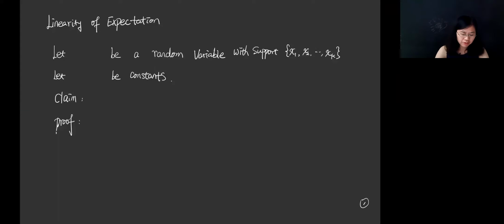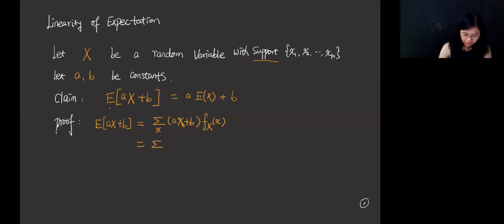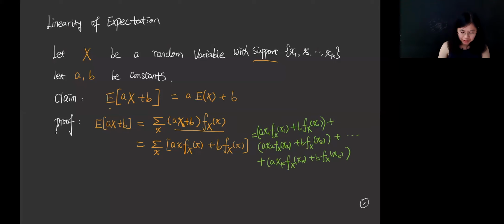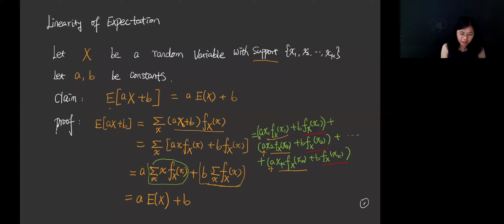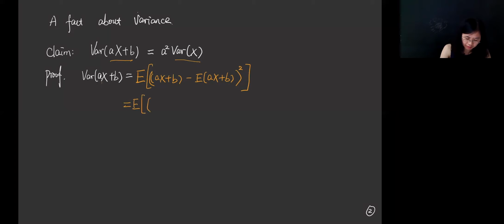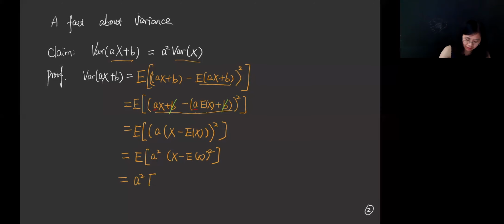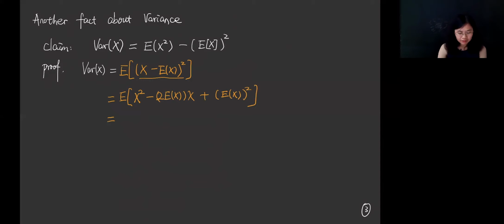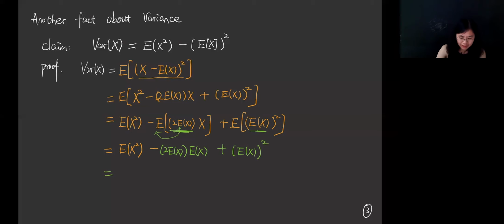Week3 Video 1 Linearity Of Expectation